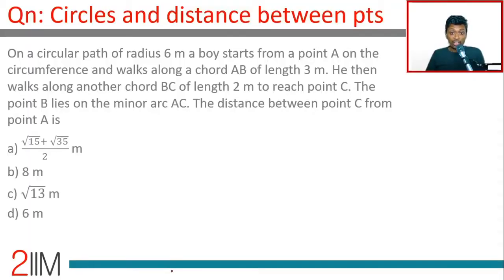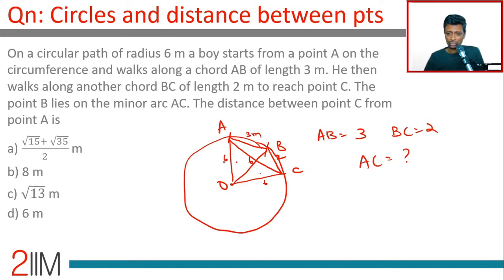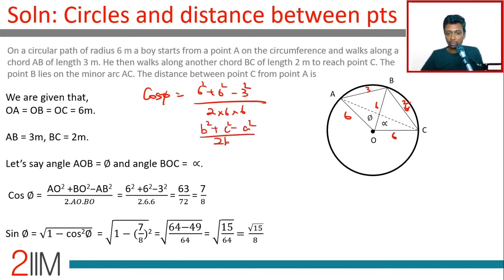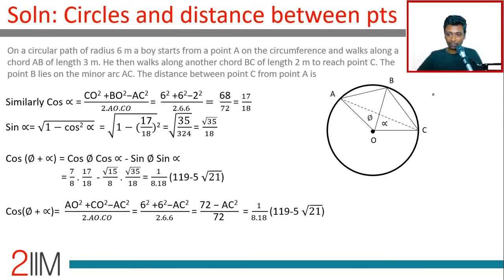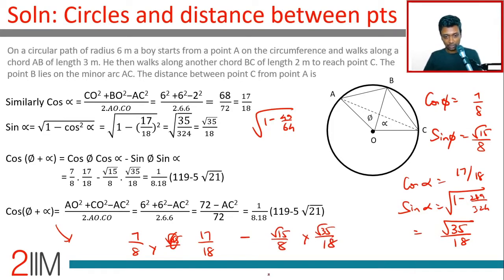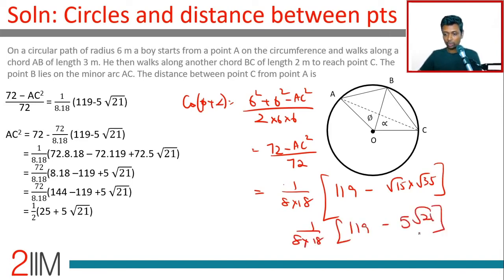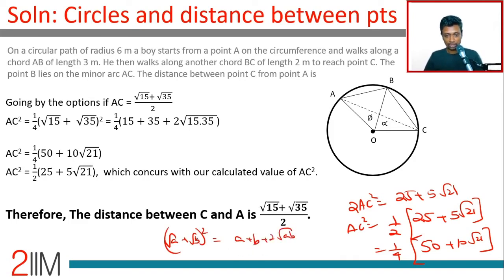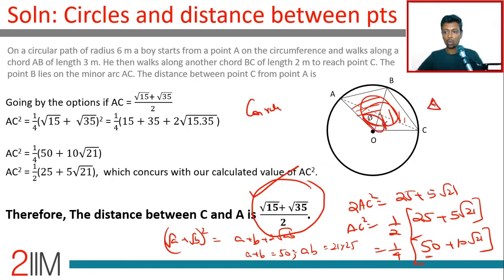IPMAT Previous Year Paper - Circles | IPMAT 2019 Solutions | IPMAT 2021 | 2IIM IPMAT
On a circular path of radius 6 m a boy starts from a point A on the circumference and walks along a chord AB of length 3 m. He then walks along another chord BC of length 2 m to reach point C. The point B lies on the minor arc AC. The distance between point C from point A is a) (√15+ √35)/2 m

Stay safe and best wishes for IPMAT!

2IIM's Online Course for IPMAT 2021 - ipm.2iim.com

Free Question Bank for your practice - qn.2iim.com